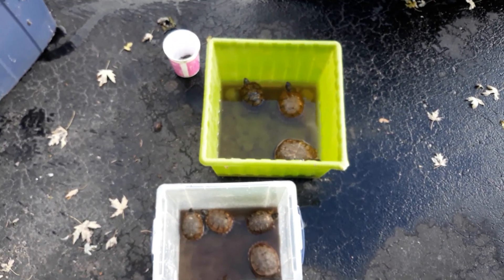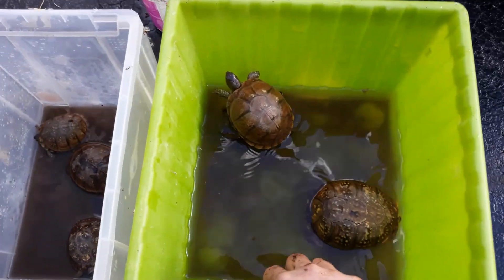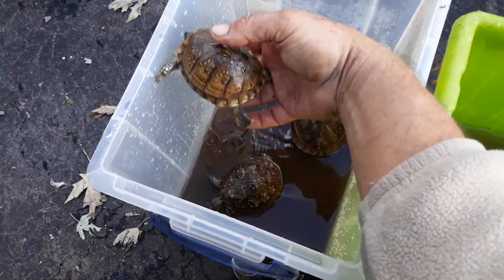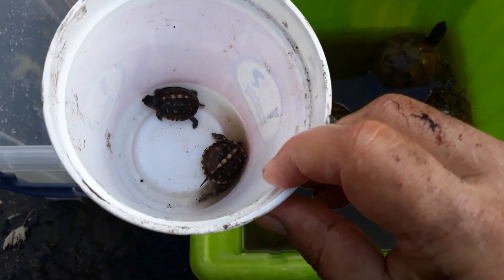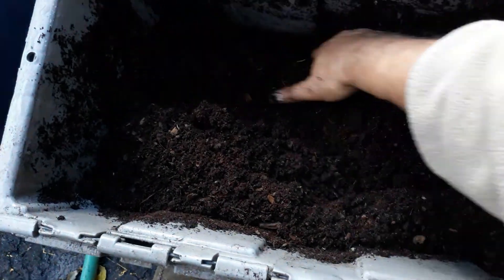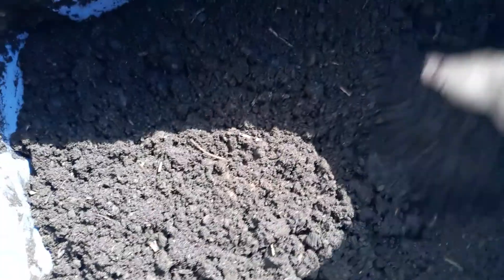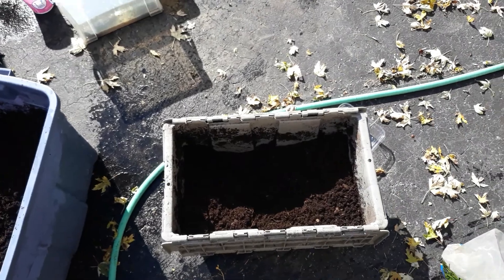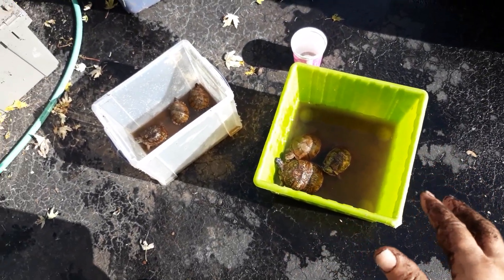How to hibernate(Bumate) Box Turtles.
I hibernate all my captive-bred box turtles, the proper term is Burumation. These animals need to do this it's part of their life cycle and there are many metabolic processes that take place while they are sleeping away the winter